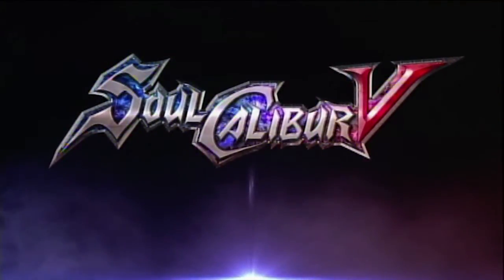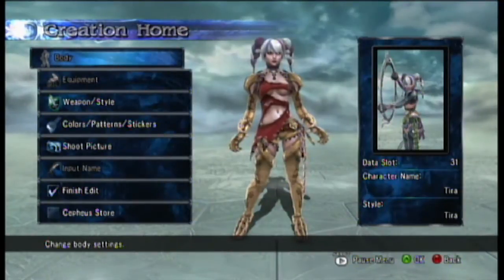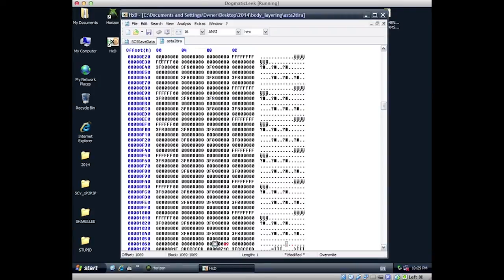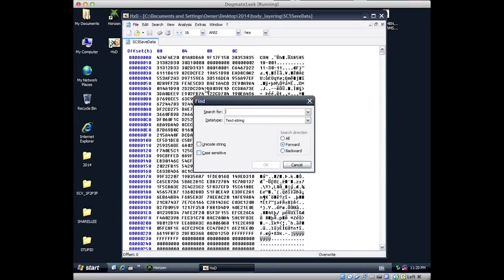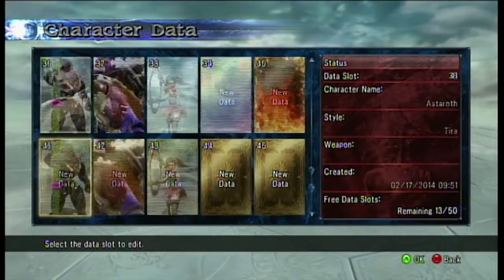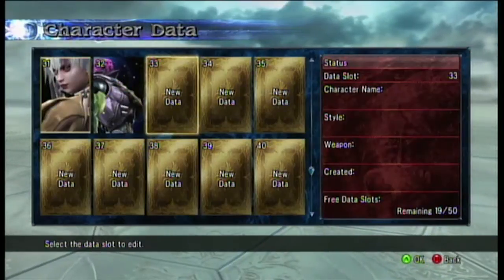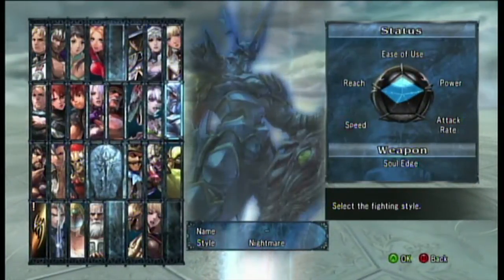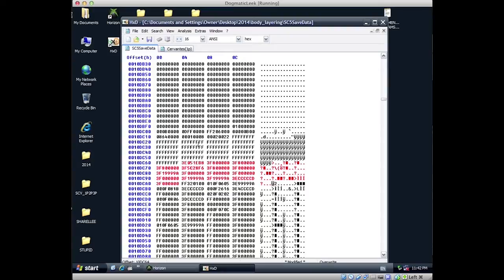Soul Calibur V - Public Hex (improved audio!)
--CLICK SHOW MORE FOR CHAPTERS/Time-stamps
 1:44  Model Swapping
 7:52  1p/2p Creation Method 1
15:56 1p/2p Creation Method 2
20:26 1p/2p Creation Method 2 "NEW AND IMPROVED"
27:01  Body Layering
34:37  Original Creation into 1p/2p...on fire!
42:40  Orignal Creation into Legit SCV Character
54:39  Sharellee Character Showcase

Thanks to DragonX24 and anyone else who has helped me have hex! Special Thanks to Sharellee, Acruuz, Modern Automata, Ronillo, JetGenocide! MUCH LOVE!!